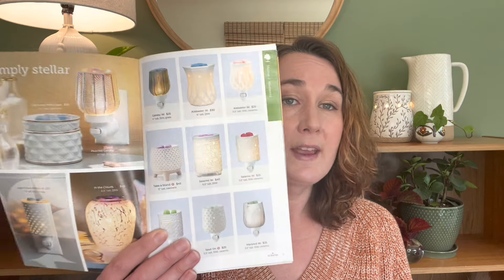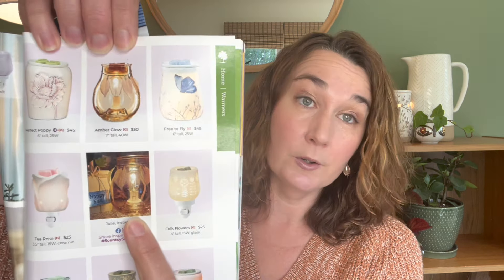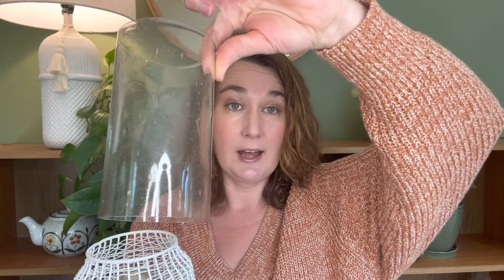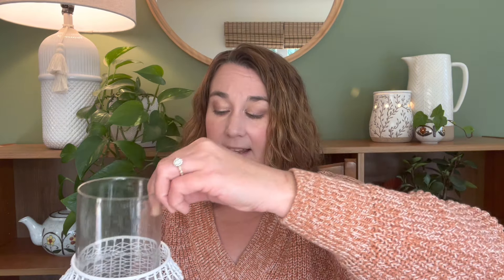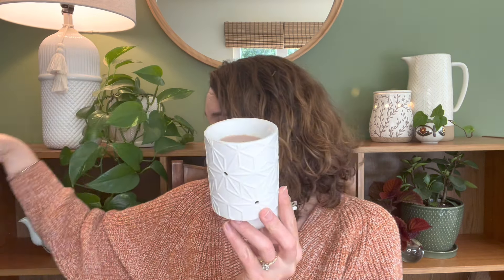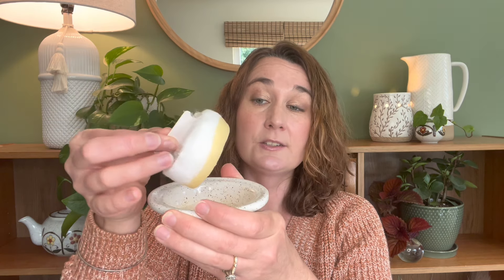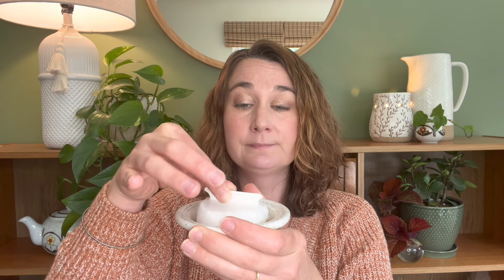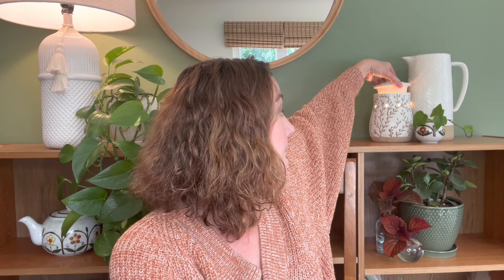Scentsy 101: Warmer & Wax Basics